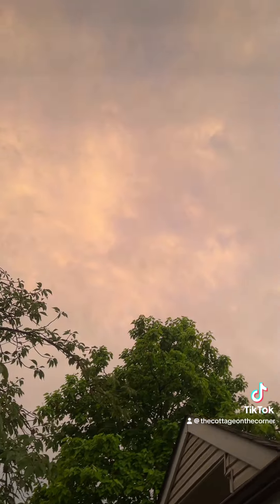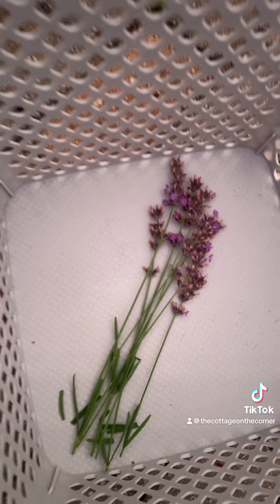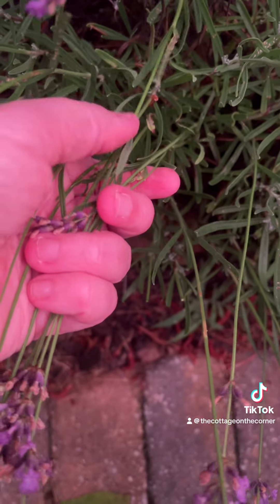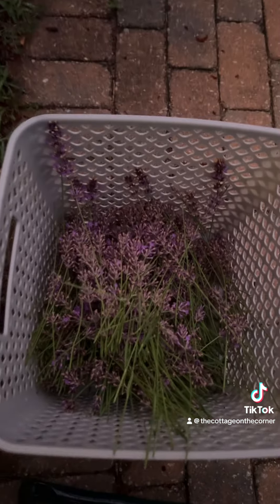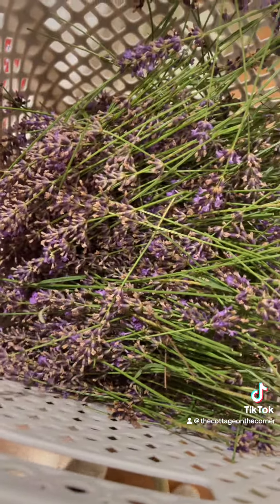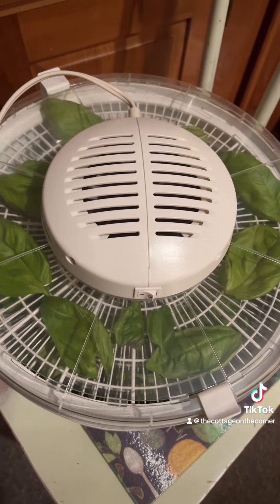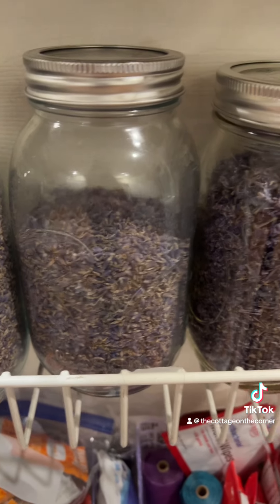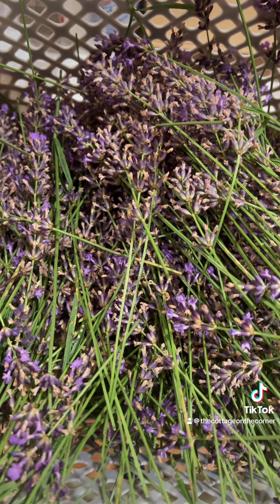Harvesting Lavender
￼Harvesting lavender is so easy. Its best to do it right before ￼sundown because you want to make sure the bees are done for the day.

I dehydrate mine and use it in tea and I fuses honey with it. You can also bundle and tie the stems and hang upside down. I know some people locally who sell it and make a little side money.